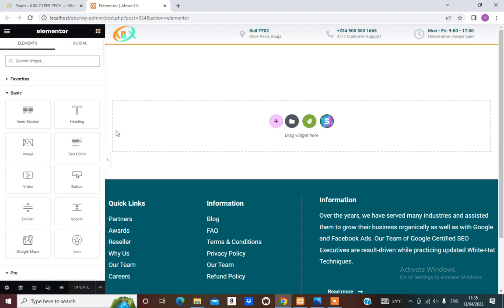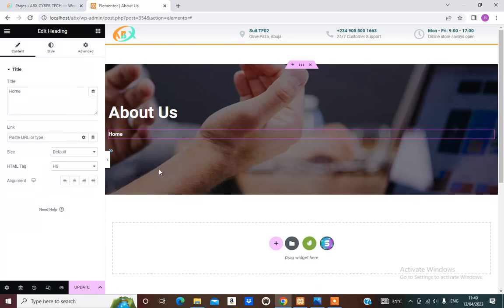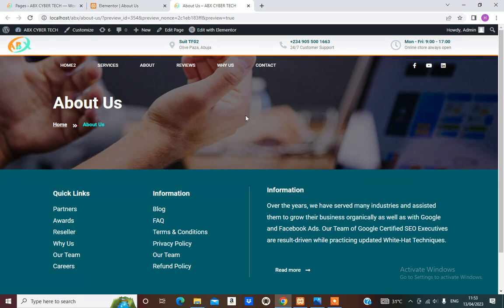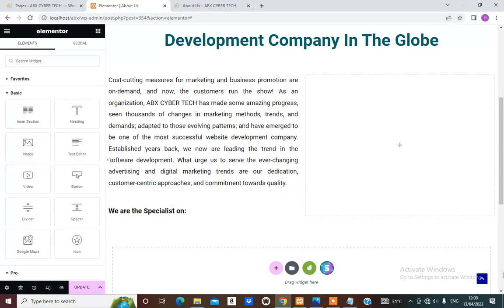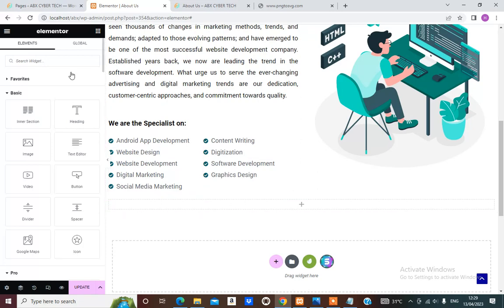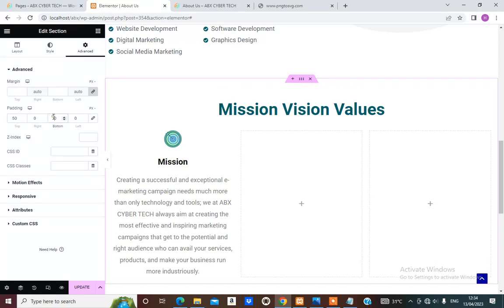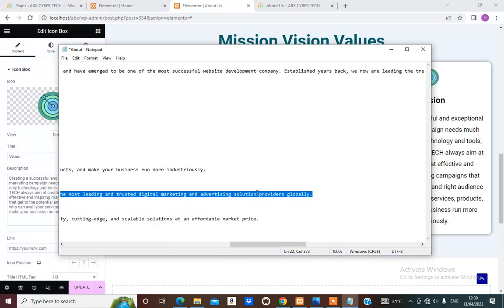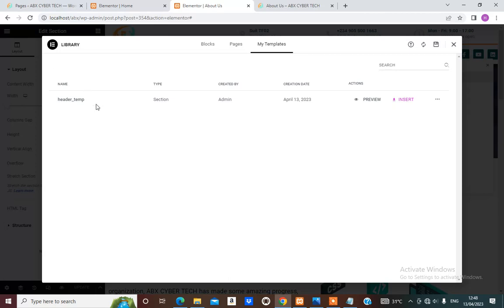14 About Us 2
About page design continuation